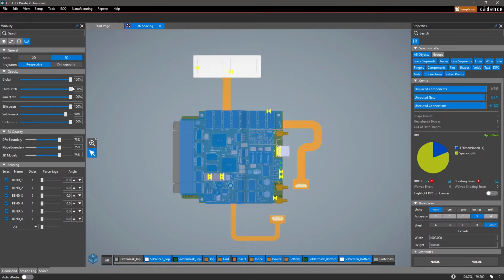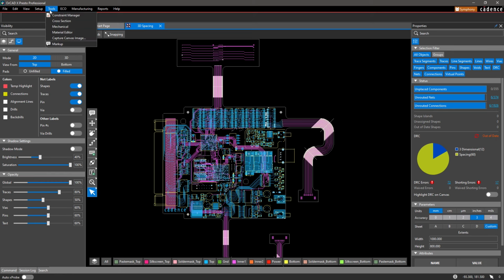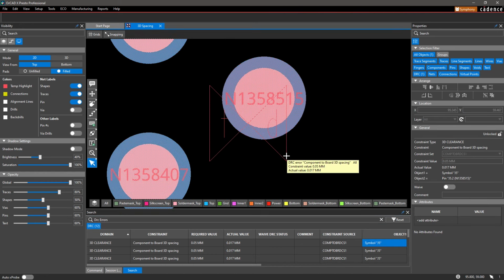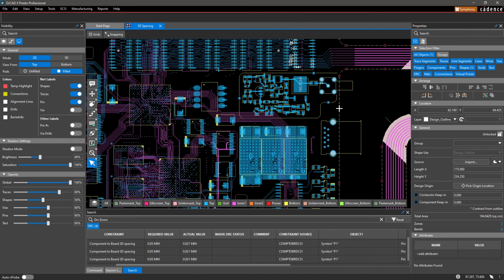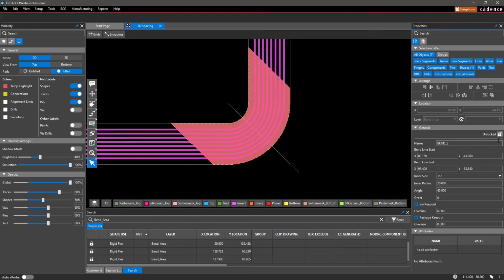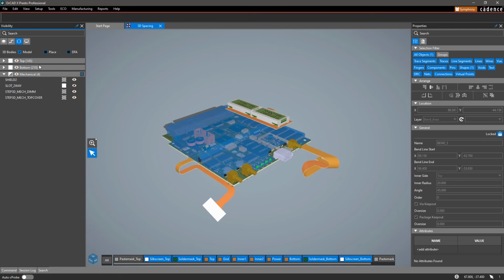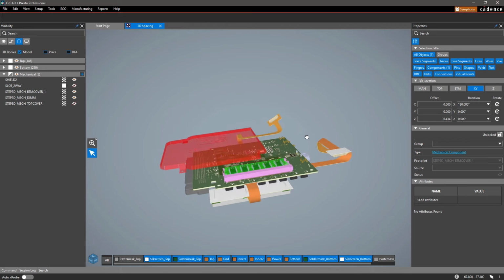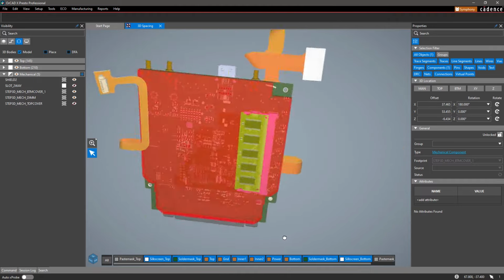OrCAD X's Integrated 3D Engine Resolves 3D Issues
Ensure design integrity with the improved and optimized 3D engine in OrCAD X. Identify and resolve any 3D issues on your canvas in both 2D or 3D whether it's component placement, spacing or even collisions.

• Ensure design integrity
• Easily import mechanical models
• Improved graphical and parametric navigation
• Faster and better 3D view and functionality
• Increased visibility and design markup